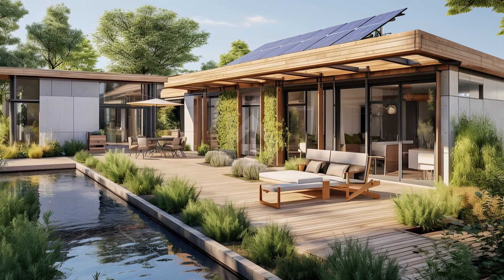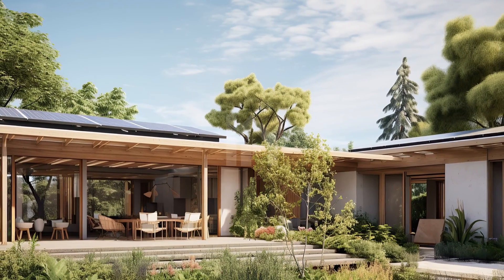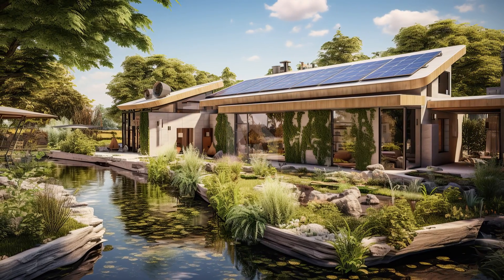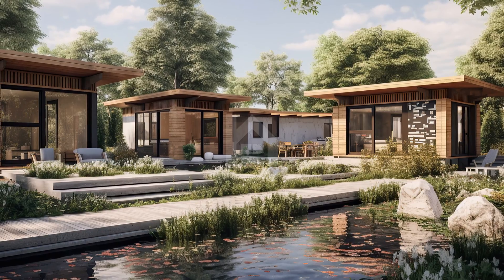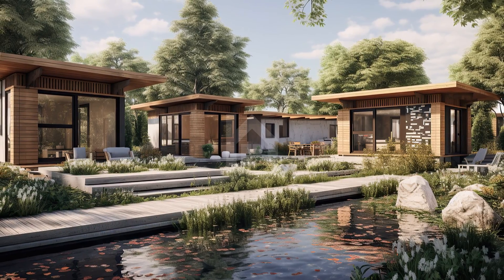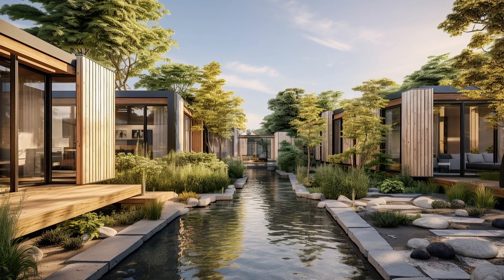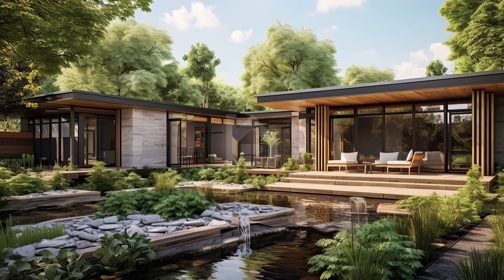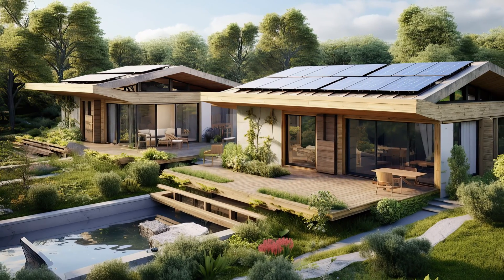Transforming Courtyard Homes: Eco-Construction & Design for Sustainable Living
Welcome to our eco-conscious journey into the world of sustainable architecture and design. In this video, we will explore innovative eco-construction and design practices that are reshaping traditional courtyard homes into environmentally responsible dwellings. From natural materials to energy-efficient solutions, we'll uncover the secrets behind transforming these timeless abodes into models of sustainability.
Courtyard homes, often found in various cultures around the world, have a unique charm and architectural significance. However, in today's era of environmental consciousness, it's crucial to adapt these homes to meet modern sustainability standards. We'll delve into the techniques and ideas that make this adaptation possible.